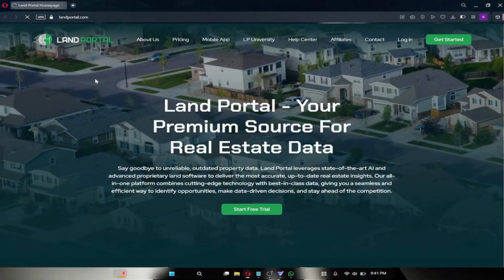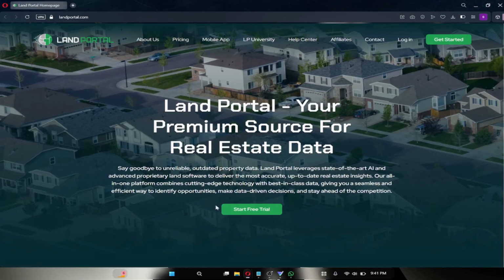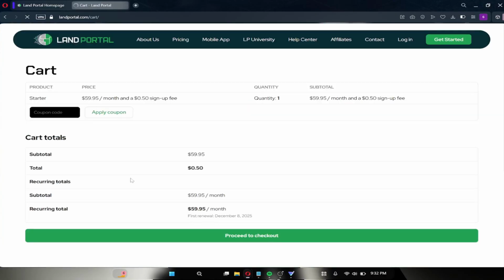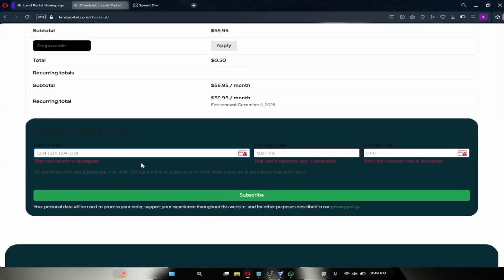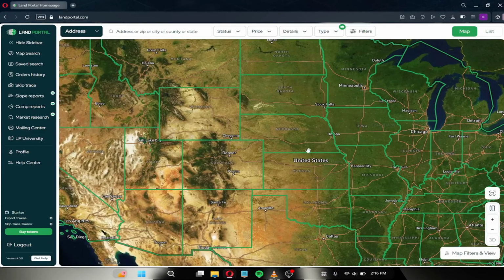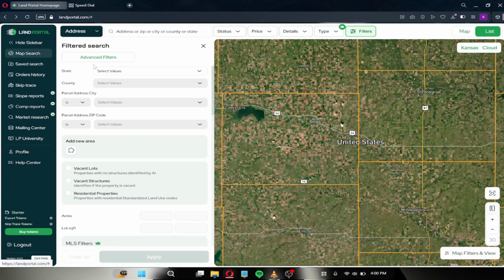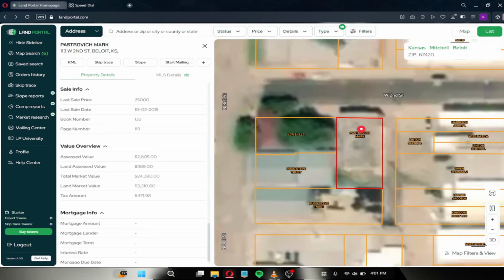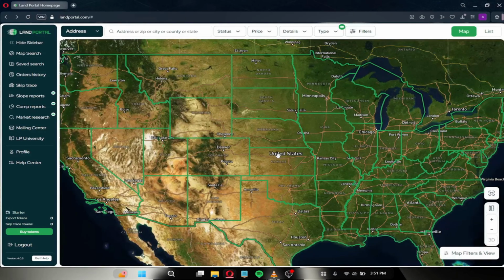How to Find Commercial Real Estate Deals Online (Best Real Estate Software in 2026?) ✅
Want to find commercial real estate deals online in 2026? In this video, I’ll show you the best tools and software for locating profitable commercial properties, analyzing market data, and identifying investment opportunities. You’ll learn how to search listings, evaluate property metrics, and use real estate software to save time and make smarter decisions. Follow this guide to streamline your commercial real estate research and discover the best deals efficiently.